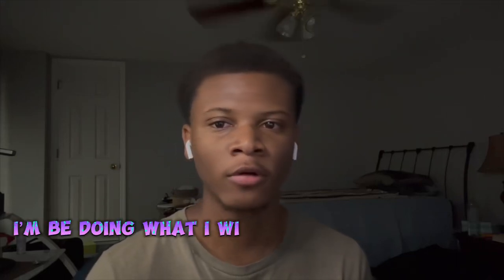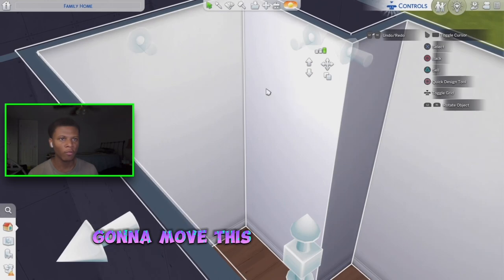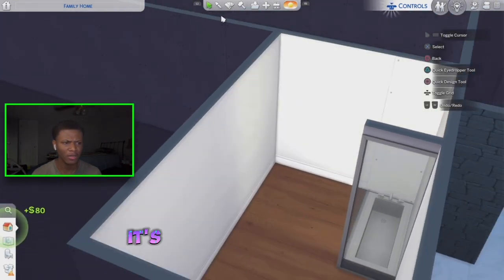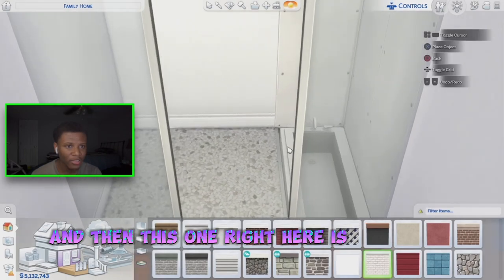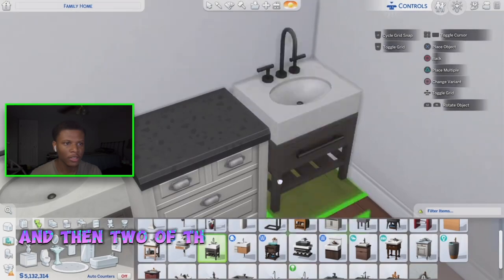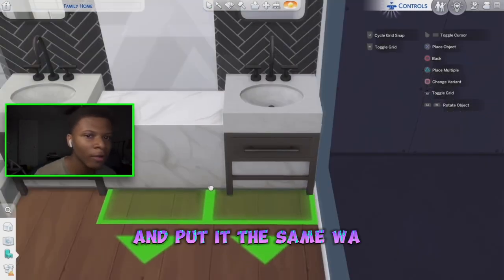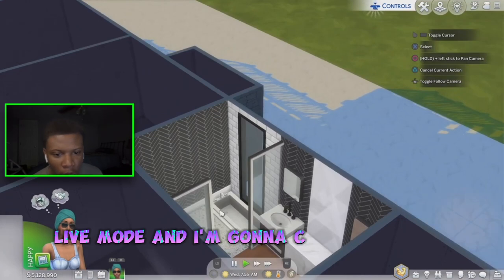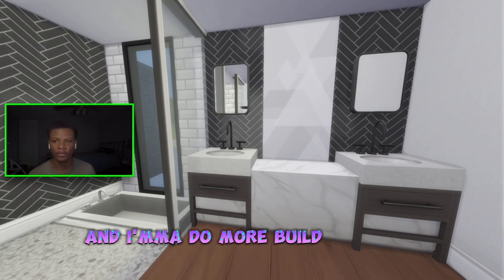BUILDING AN “CRAZY” IN-GROUND BATH TUB IN THE SIMS 4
Should We Start Streaming on Twitch?🤔

Cheats Used Throughout Video:
bb.moveobjects
bb.showhiddenobjects